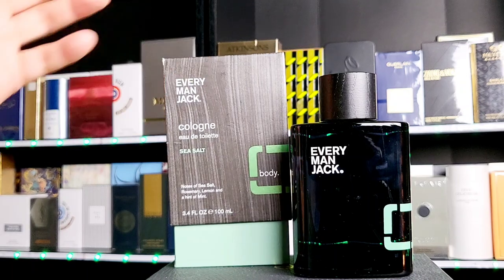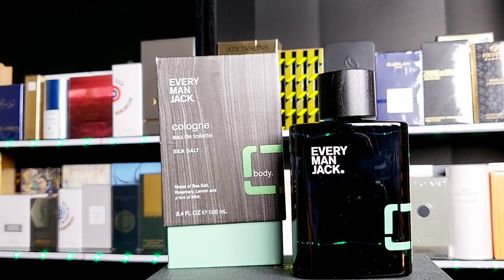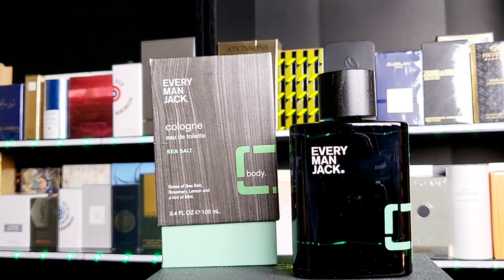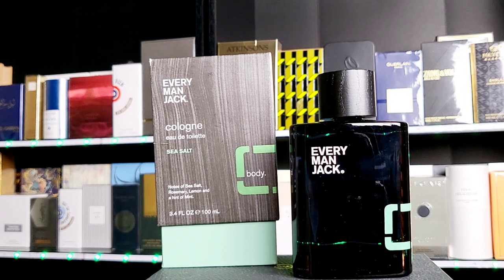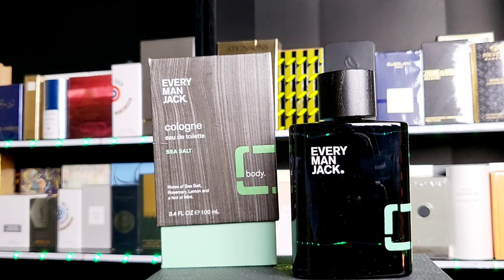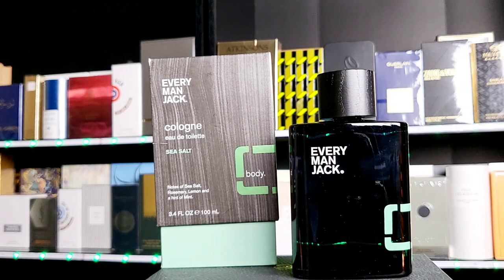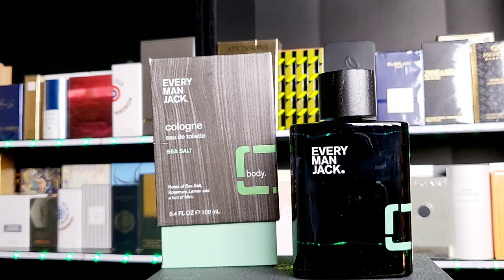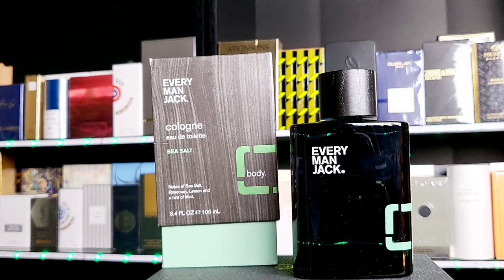every man jack fragrance sea salt - nice summer cheapie